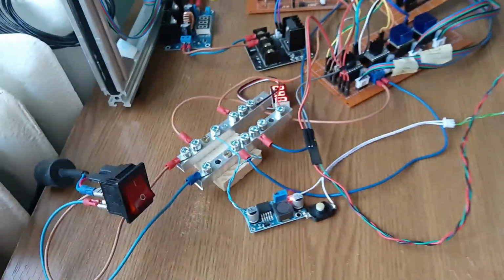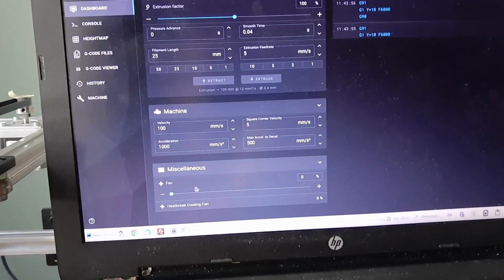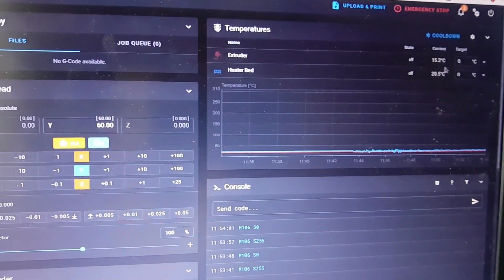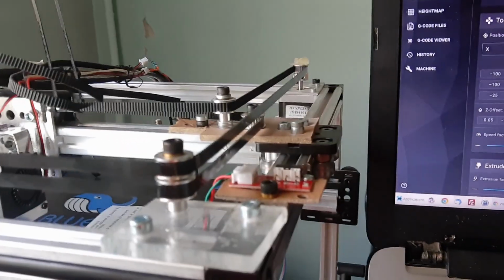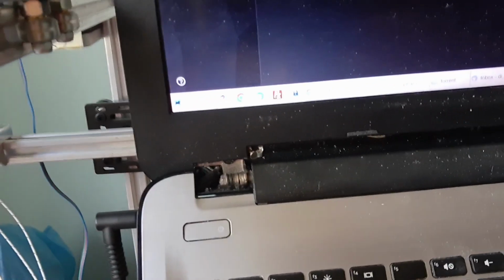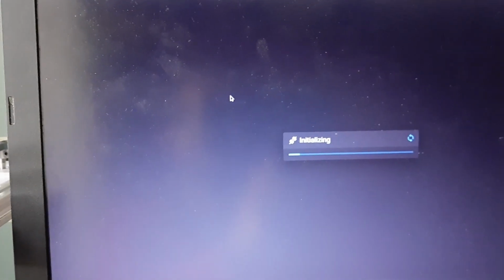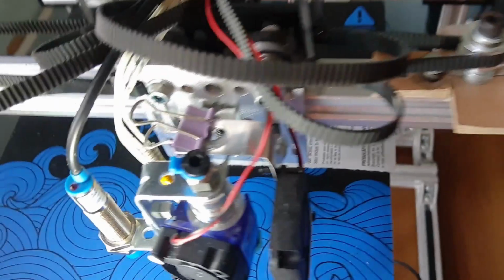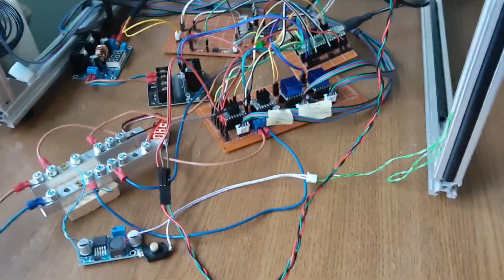Update on my DIY 3d printer progress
Things I cover in the video:
*power supply and power distribution
*heater bed power vs power supply power and dc-dc converter
*klipper with mainsail
*endstops: software, hall sensor, microswitch